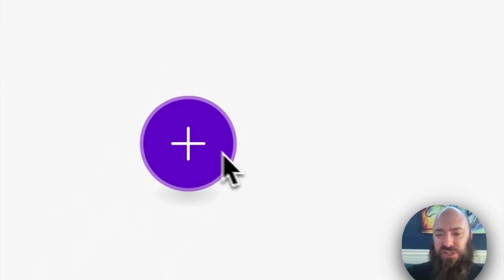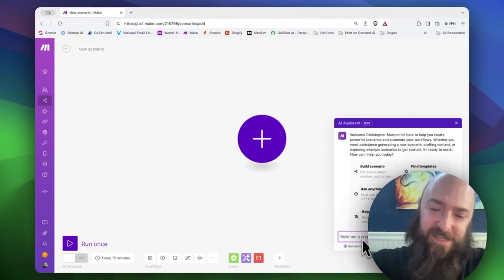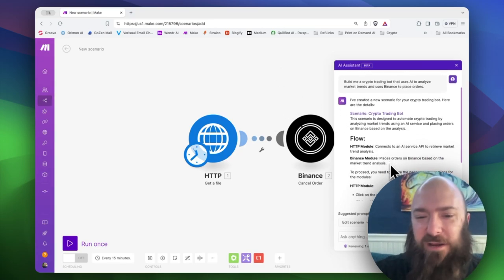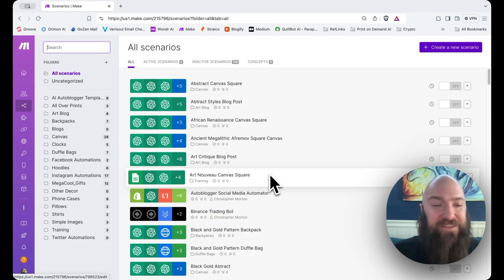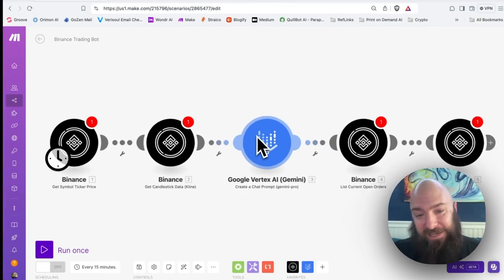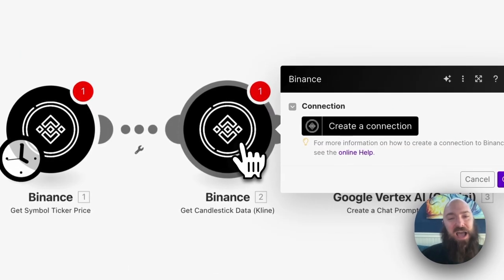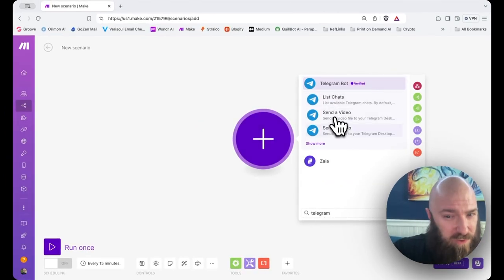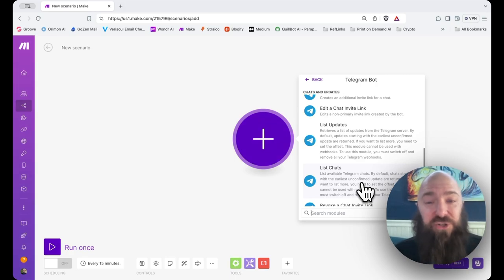Did A.I. Just Build a No-Code Trading Bot Software for Me? I Think it Did!!!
The new AI Assistant in Make is pretty awesome.  This is a video of the new assistant building a No-Code trading bot template for me based on the Binance Module and Google Vertex AI.

My Book:
Ultimate Beginners Guide to Crypto Trading Bots